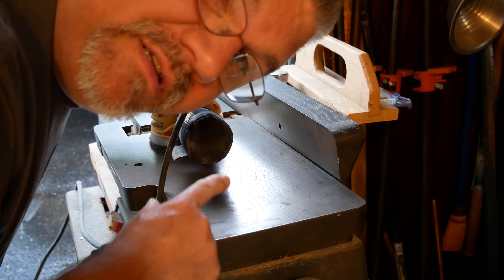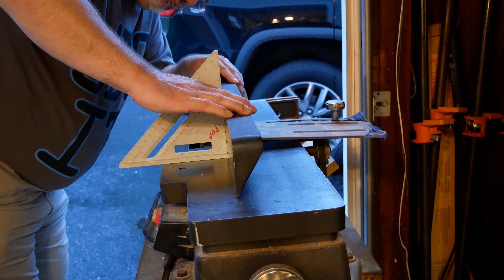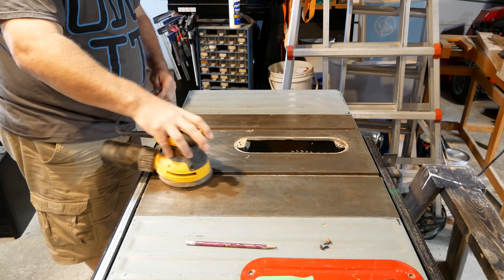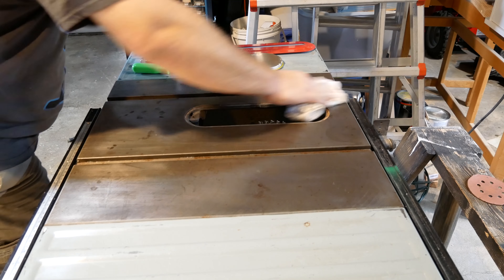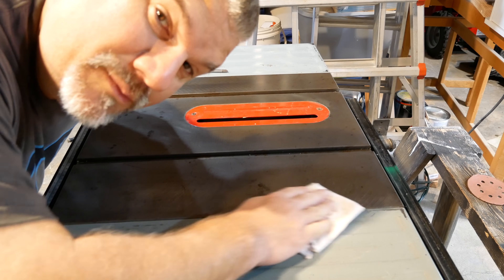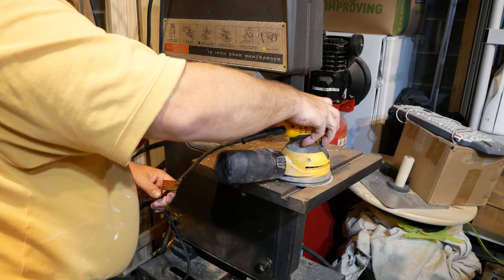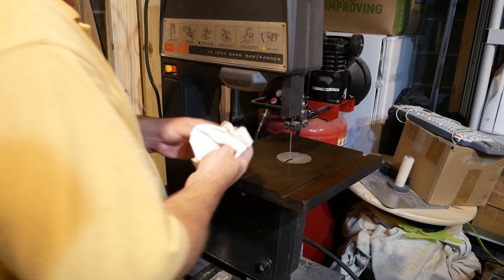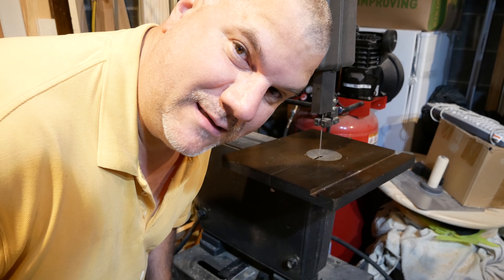How to Remove Rust from Woodworking Tool Surface Using a Palm Sander and Seal Surface with Paste Wax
In this video I show you how to remove rust from woodworking tool surface and then how to seal it by applying paste wax.  I used an orbital sander with 320 grit sandpaper to clear off any of the top layer rust then I sealed it with SC Johnson paste wax. When you apply the paste wax use a soft cloth that you can discard. Then you have to let the paste wax dry then clean off the excess with a clean soft cloth. You want to wipe off as much of the excess as possible so that it doesn't transfer to the material that you are cutting.

0:00 Cleaning my planer surface
0:59 Cleaning my table saw surface
1:11 Replacing the sanding disc
1:19 Applying SJ Johnson Paste Wax to table saw surface
1:30 Wiping off paste wax with a clean cloth
1:55 Reinstalling cover plate on table saw
2:15 Testing surface of Craftsman Band Saw
2:33 Sanding down band saw table surface
2:43 Coating table with wax

SC Johnson Paste Wax
DeWalt 5 Inch Random Orbit Sander DWE6421K
Diablo 320 Grit 5 Inch Sanding Discs

To learn more about this process and other DIY projects